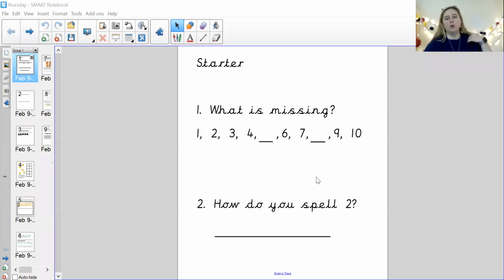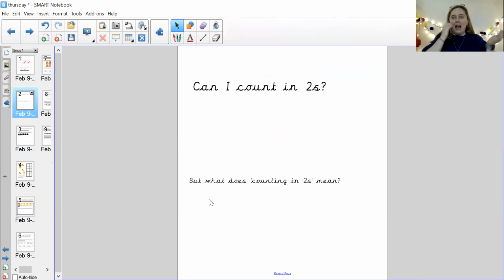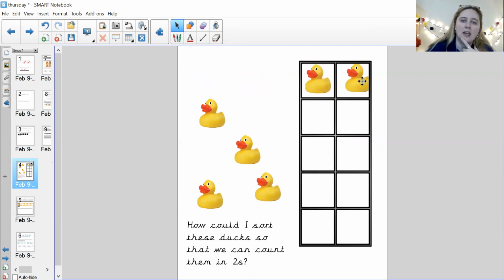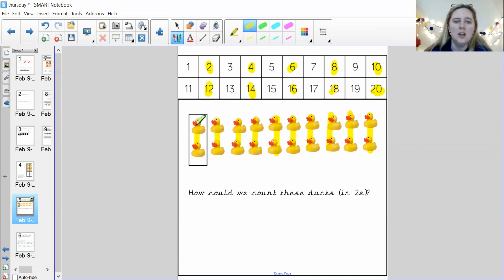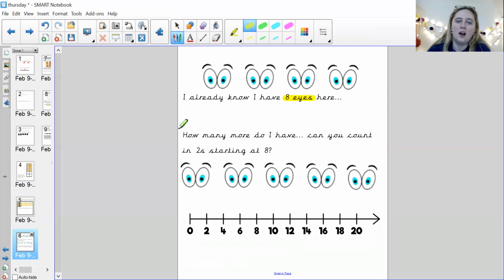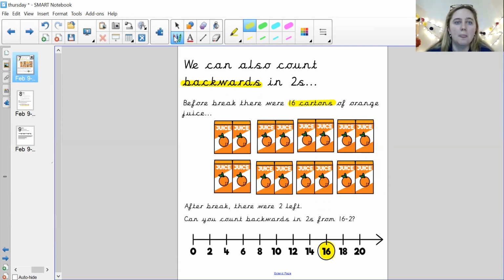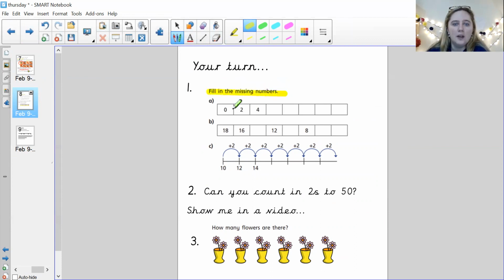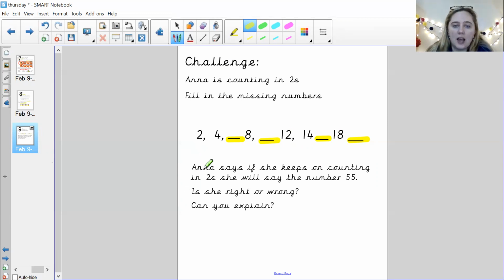Year 1- 11th February- Dyson- Maths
In today's Maths lesson we are counting in 2s.